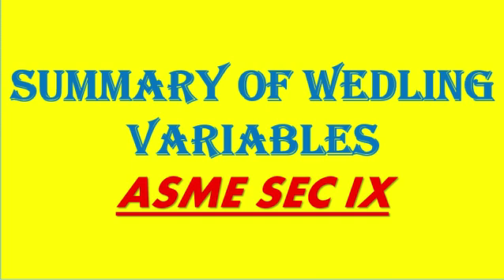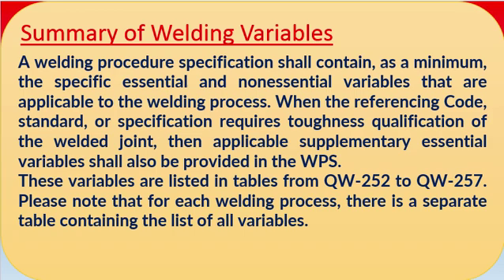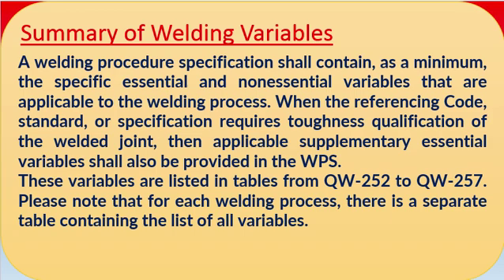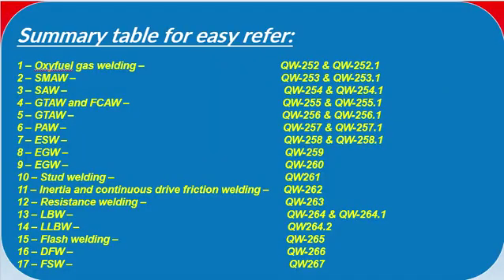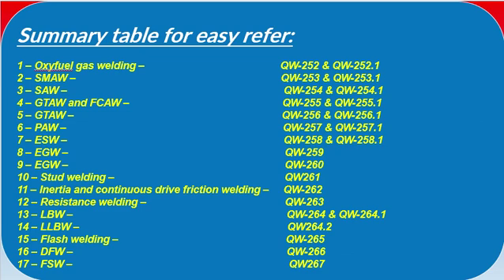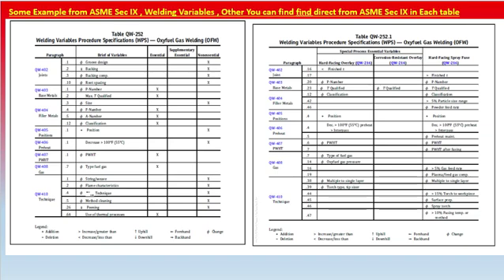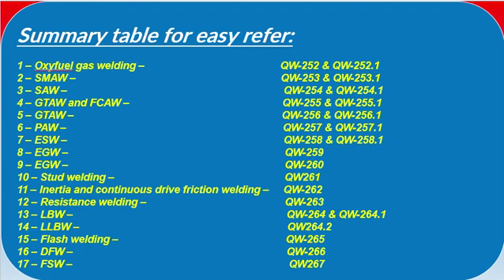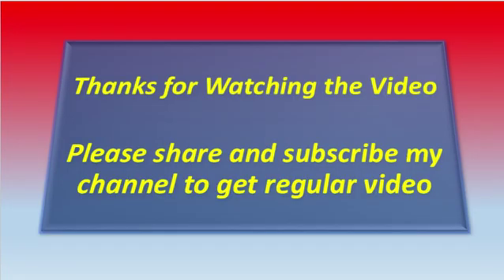ASME Sec IX Summary of Welding Variables Table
This Video Explains the Summary of welding welding variable refer which clause from ASME Sec –IX for easy referring

This channel explain about welding in various process Piping , NDT and Painting related topic including defects analysis , acceptance criteria of defects , WPS , PQR , HOW to read WPS , filler rod , consumable , Electrode selection , Piping Isometric , Codes and Standards , Pipeline Coating /Wrapping used in piping Industry, Certification Exam PAI, CSWIP Question and answer  etc , See the channel link below for details .